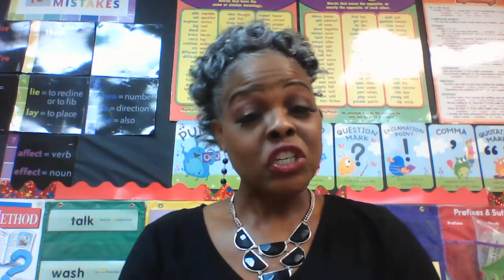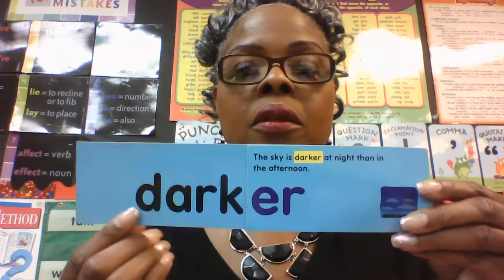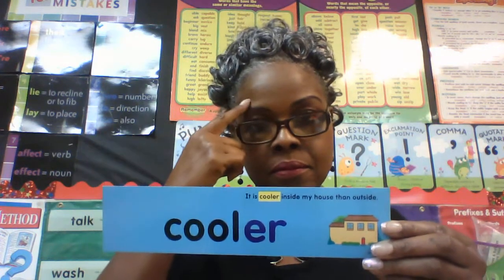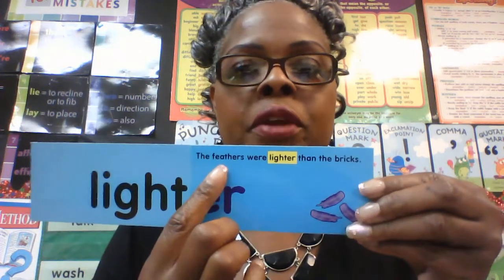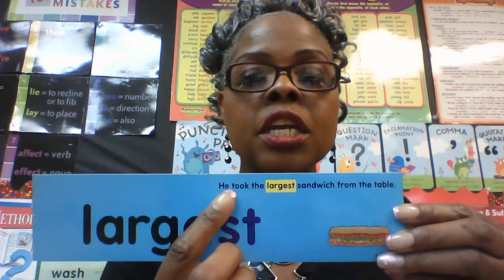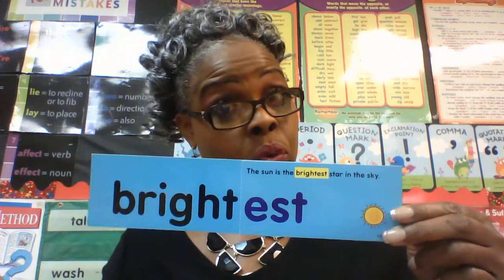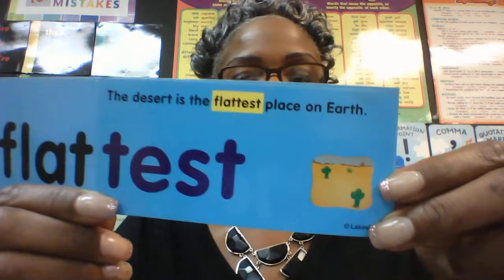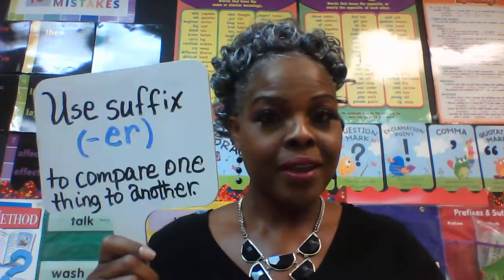Adding Suffix (-er) and (-est) to Compare with RTI Specialist Tessie Matlock, M.Ed.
By the end of the lesson, learners will be able to demonstrate and apply using suffix (er and est) to compare.